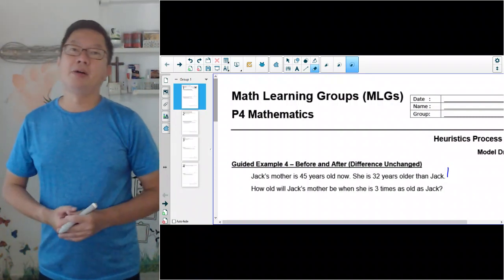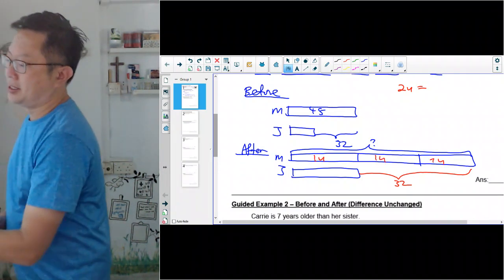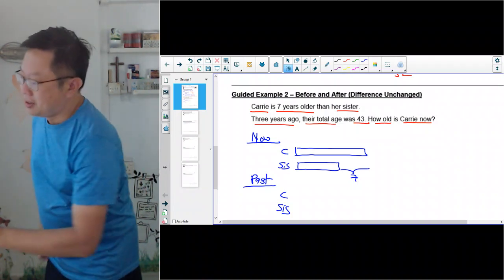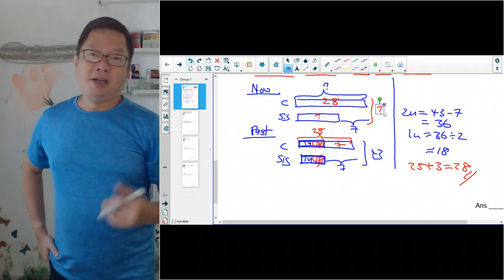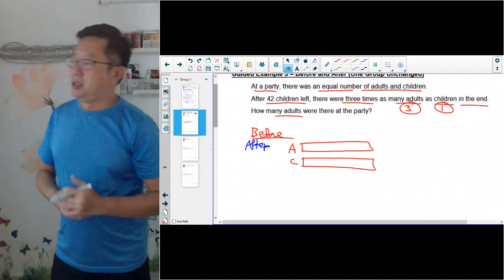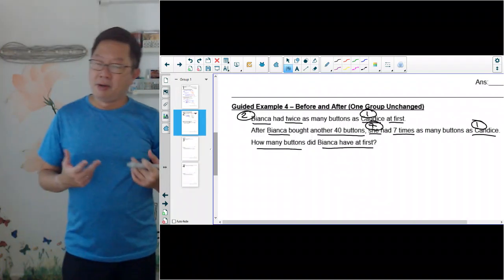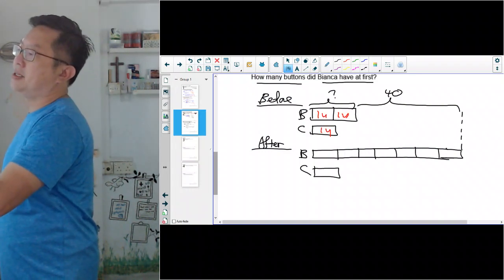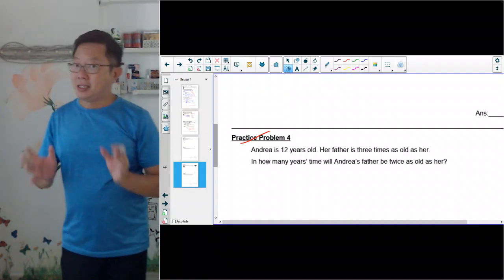PSLE Math Heuristics (Model Drawing - Before and After Part 5)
If you would like to know more about our PSLE Math Heuristics lessons, go to our to learn more about us!